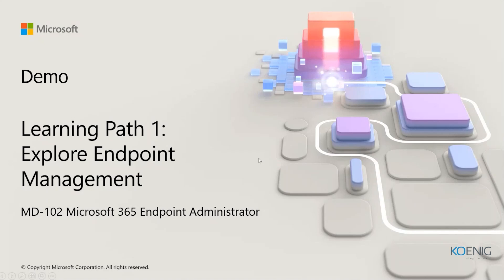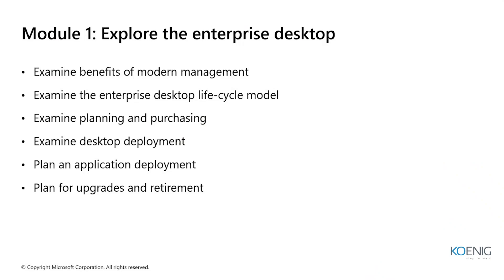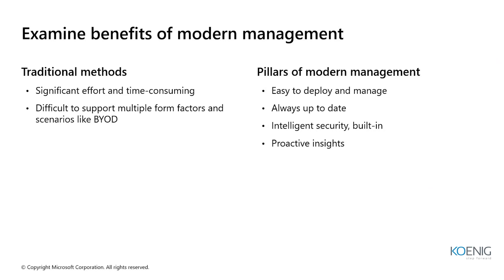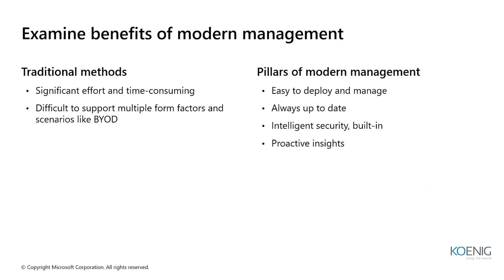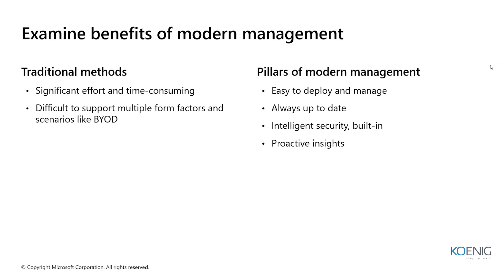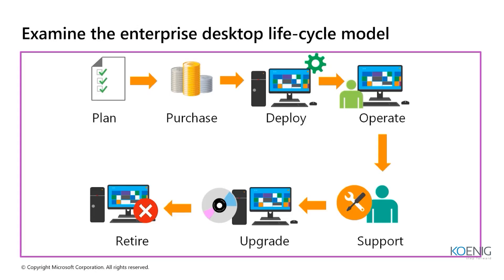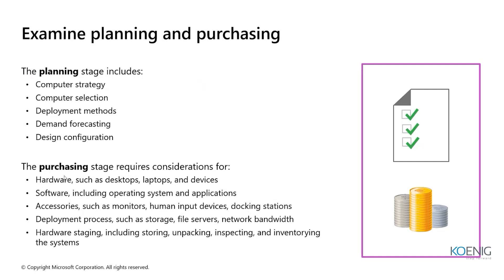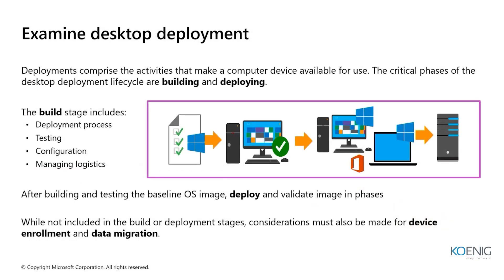Learn Microsoft 365 Endpoint Administrator online | Koenig Solutions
Do you prefer Live Online Training but don’t have the Time or Money for it? Do you want to start Immediately? Try Flexi - a Video Recording of MD-102T00: Microsoft 365 Endpoint Administrator Online. Flexi bridges the gap between Live Online and On-Demand solutions.